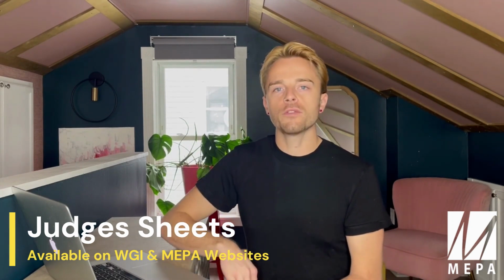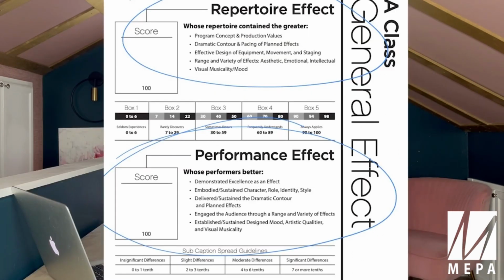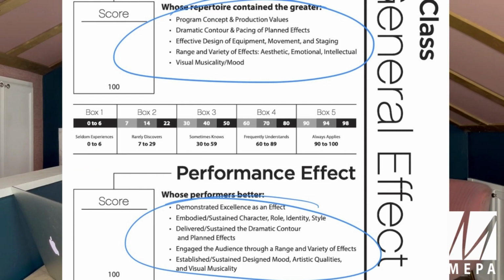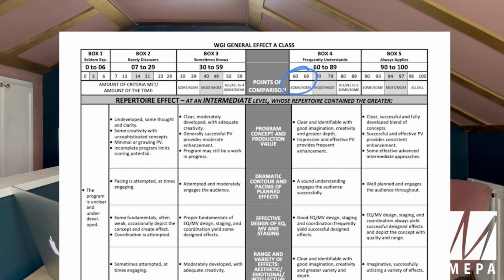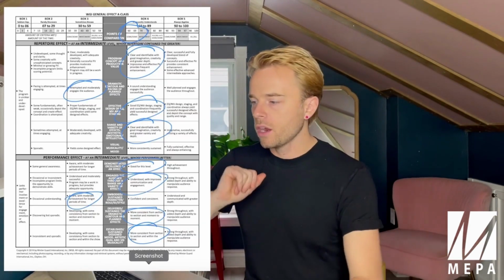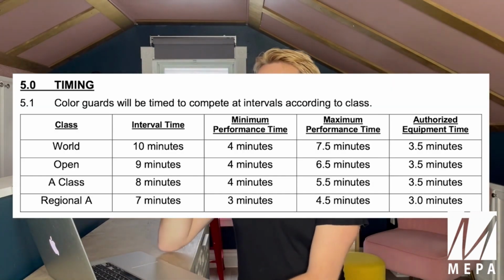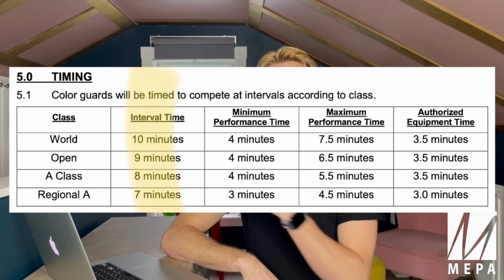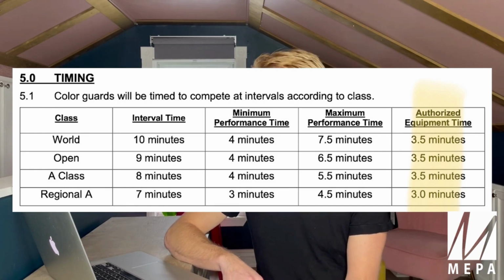A Closer Look - Familiarize Yourself With MEPA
In the first video in the series, Alex Holland, Director of MEPA Color Guard Education walks directors and staff members through judging sheets, important info about timing and penalties, the importance of CompetitionSuite, and how to find the resources you need to stay informed and be successful in our circuit.